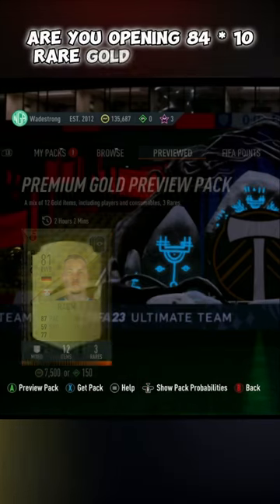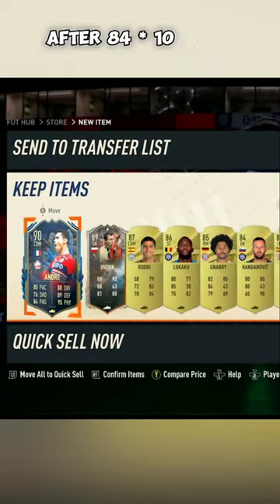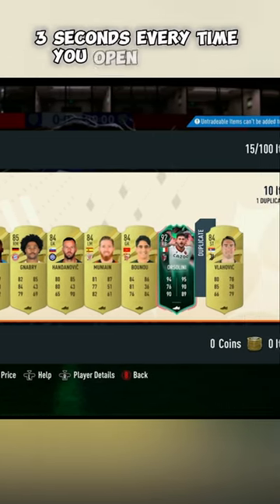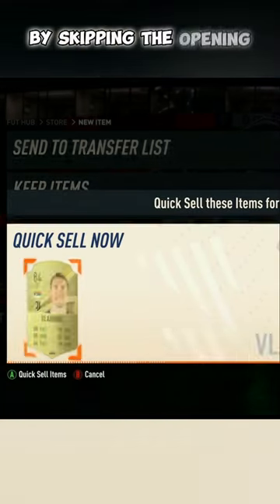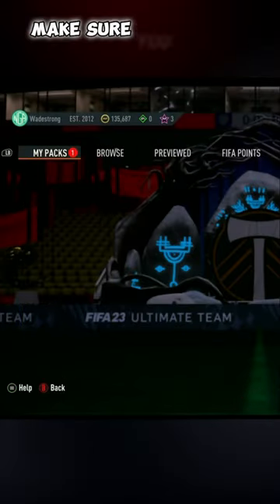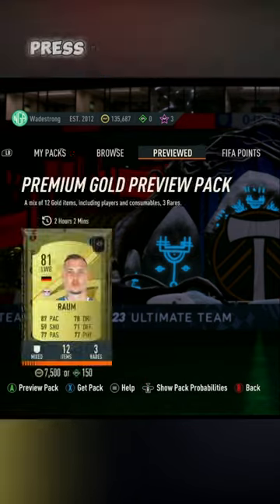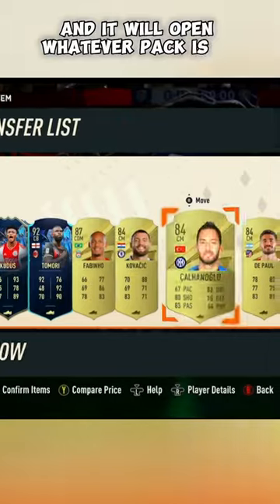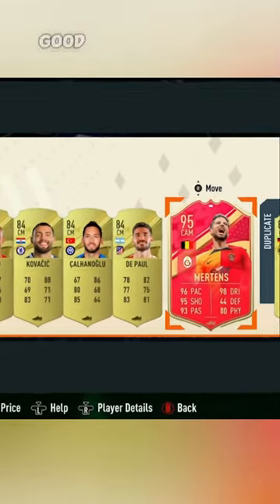How to skip pack animation on FIFA 23 | Speed through those 84x10s!